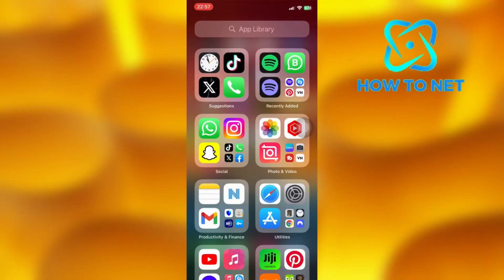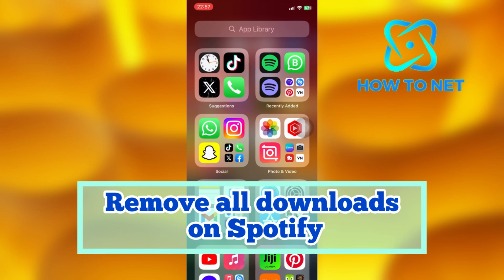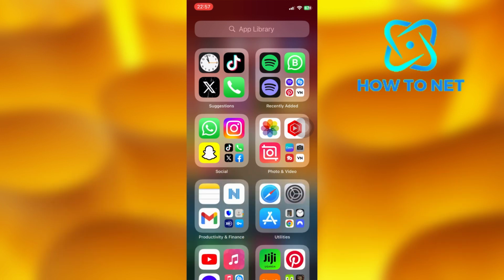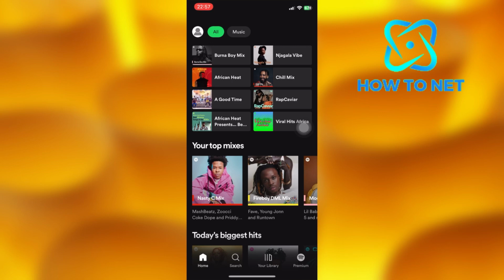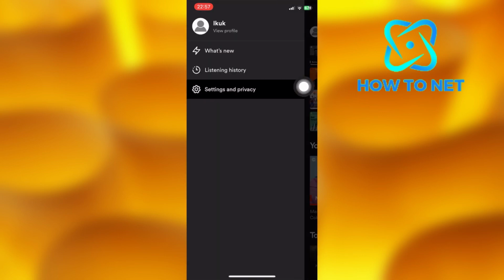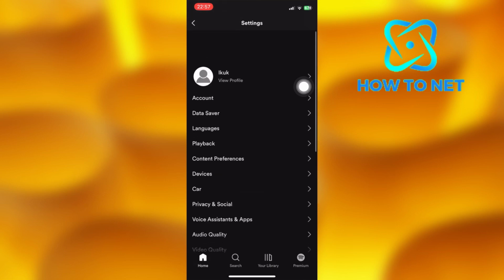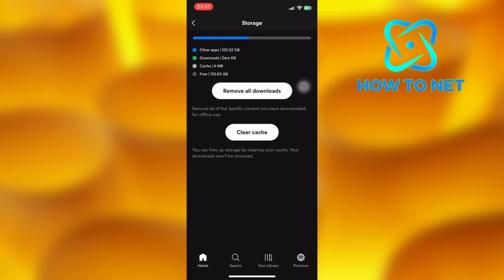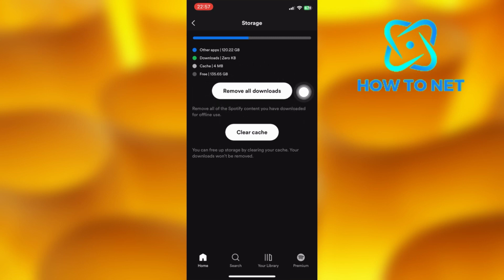How To Remove All Downloaded Songs On Spotify | Simple tutorial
In this Simple video tutorial, am going to share with you how you can clear all downloaded songs on your Spotify account. You can simply remove downloads on Spotify in just few simple steps.

Remove downloads on Spotify
Clear all downloaded songs on your Spotify account.